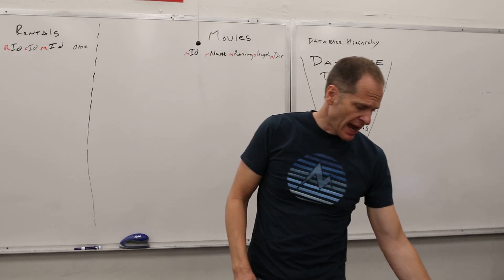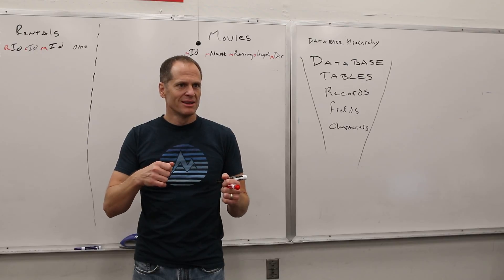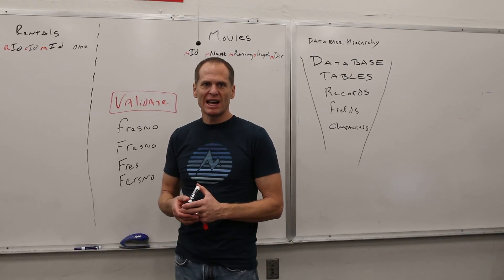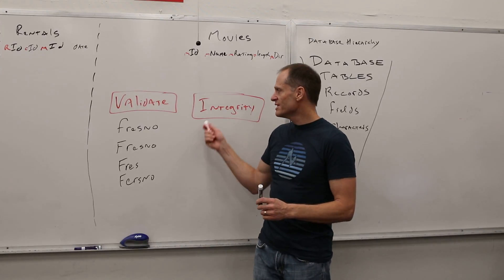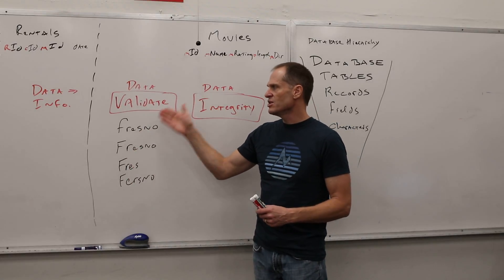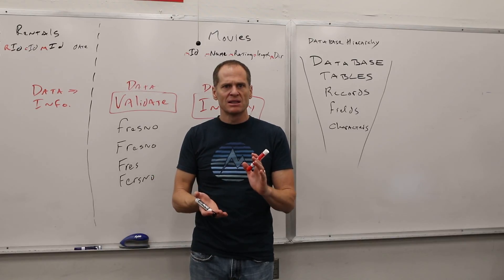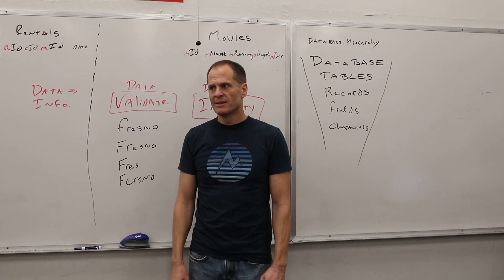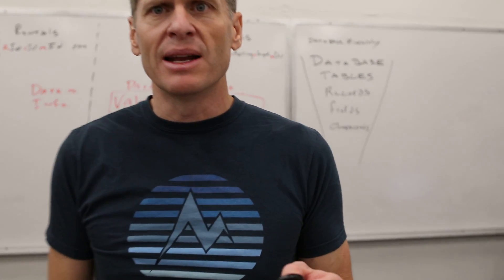Data Validation & Data Integrity